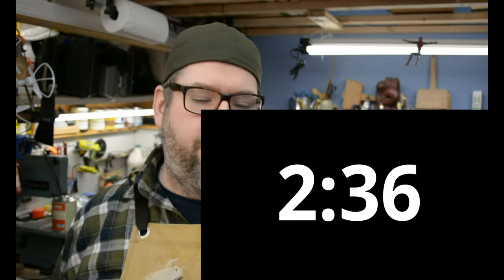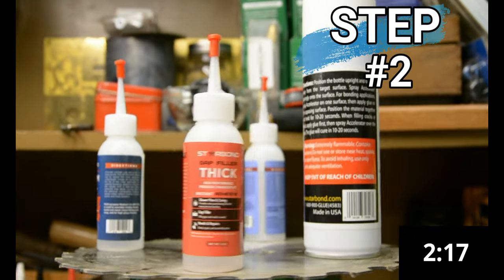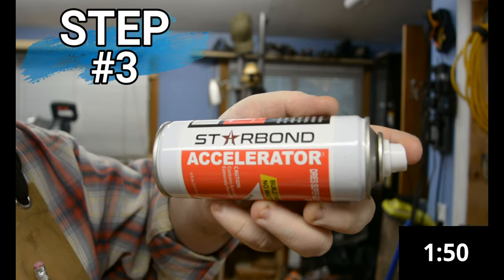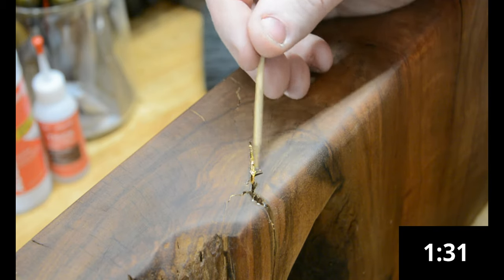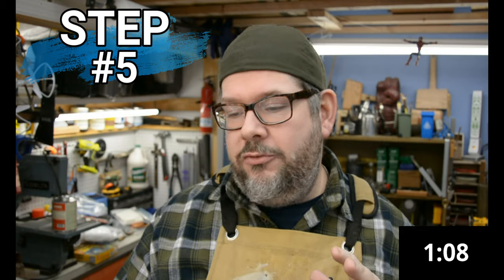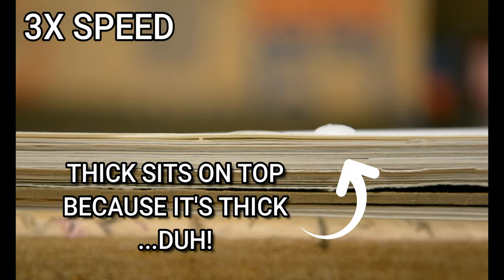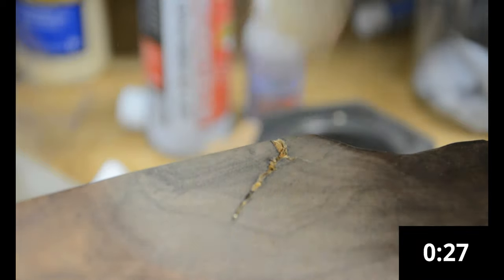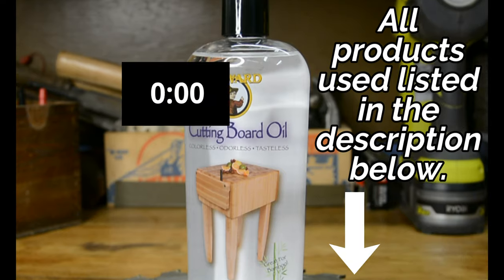REAL GOLD Wood fill! - fill a crack in wood. Fill a knot. Gold Kintsugi-style inlay - Tutorial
In this video I provide a requested, super short version of the step by step tutorial on how to do Gold Inlay "kintsugi." Like traditional Kintsugi but with a big twist! Unlike the original, this video is concise, cuts out all the stories and exposition, while giving you all you need in order to complete this woodworking inlay project.

Products used in this Project:
Starbond Adhesive products --- Get the Freshest CA glues in the market at Starbond
24k Gold Leaf sheets
Howard Cutting Board Mineral Oil 12 oz

Camera: Nikon D5200
Lens: Nikon AF-S Micro NIKKOR 60mm f/2.8G ED
Lens: Nikon AF-S DX NIKKOR 18-105mm f/3.5-5.6G ED VR
Editing software: Filmora9